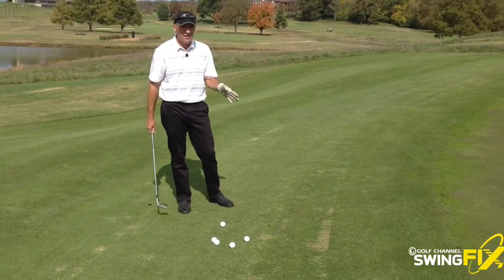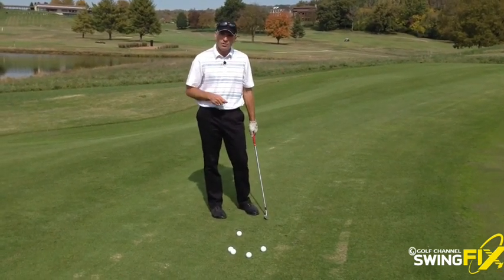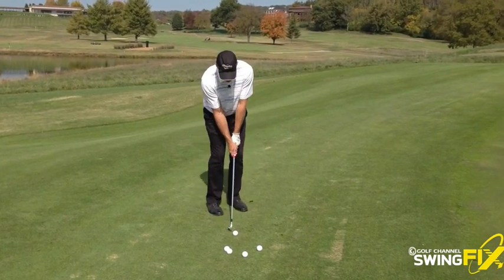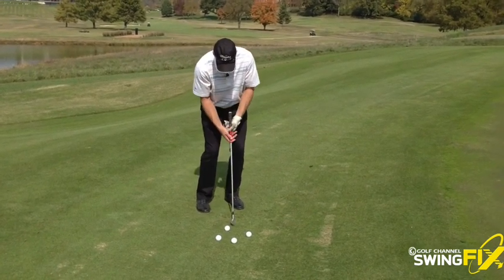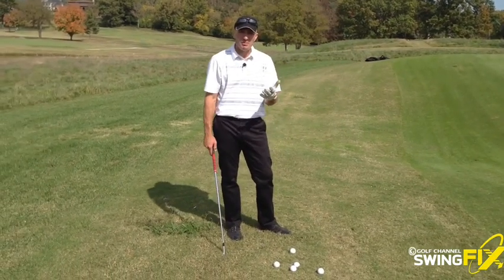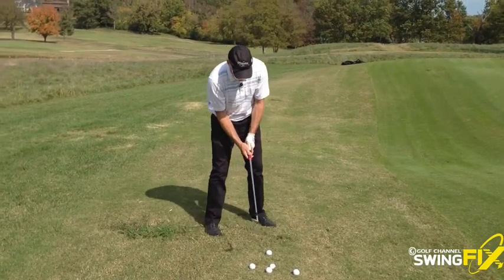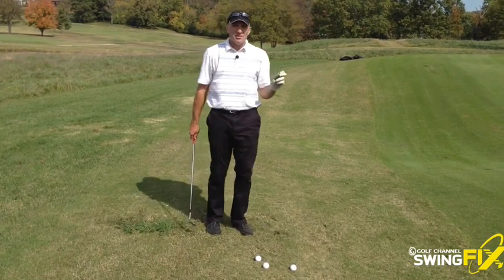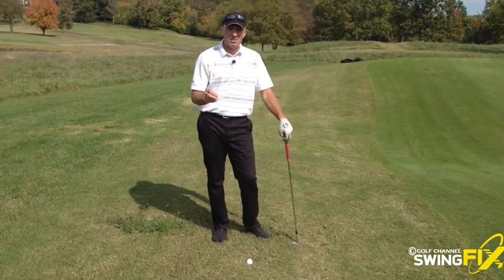Play Better Golf Series # 7- Chipping vs. Pitching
How to decide when to chip or pitch, and the adjustments you need for both shots.